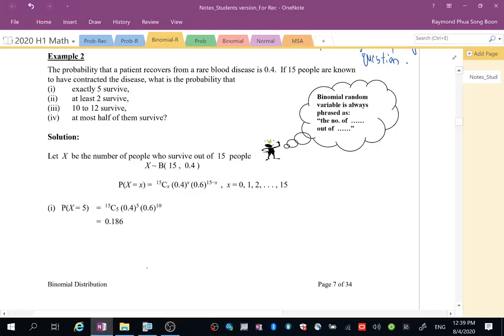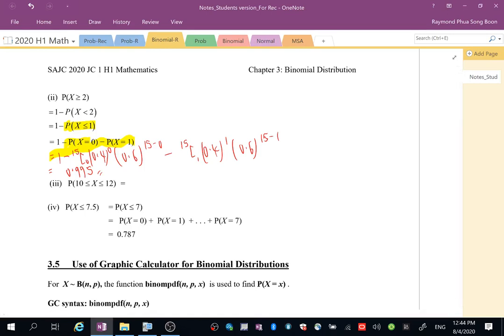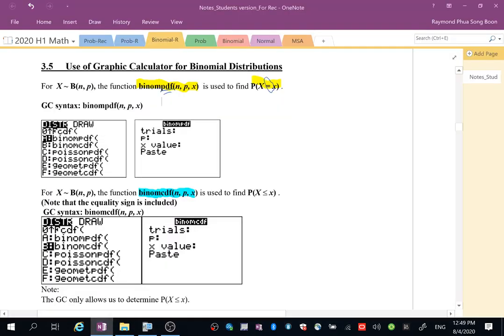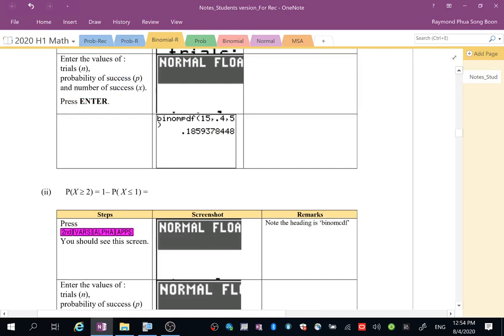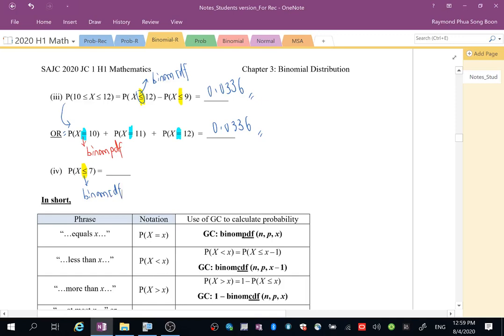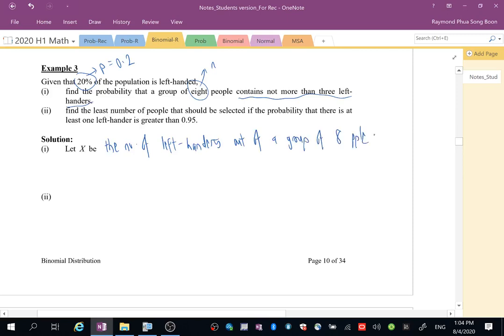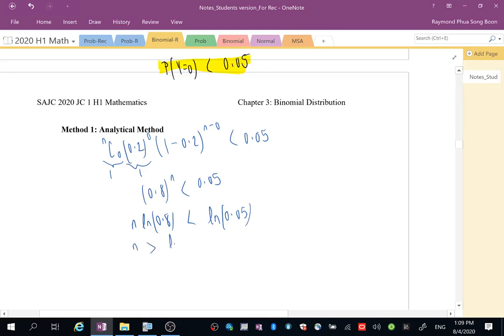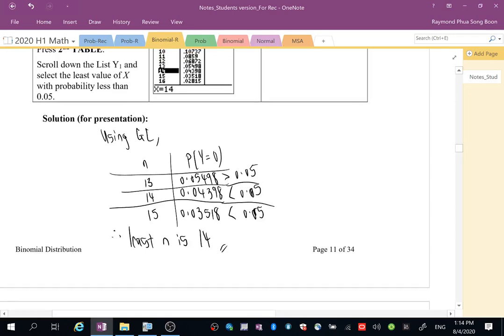Binomial distribution_Pg 8 to Pg 12